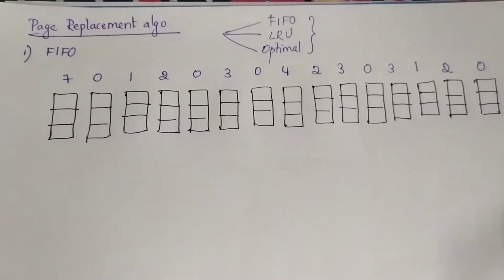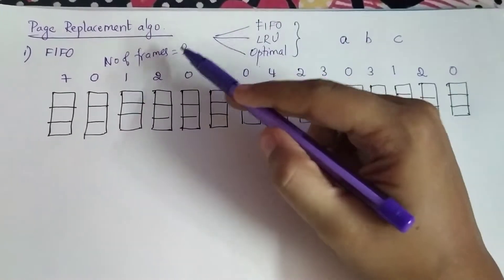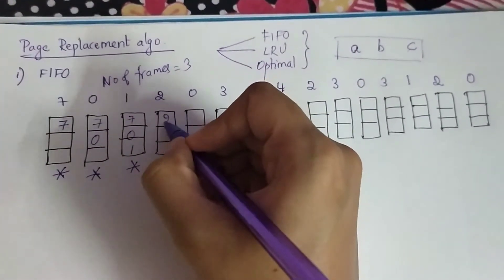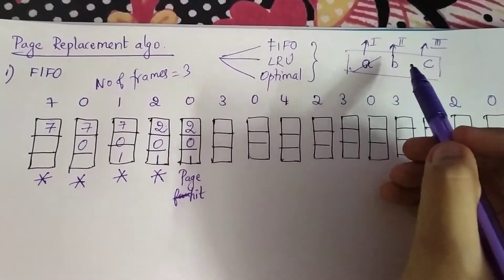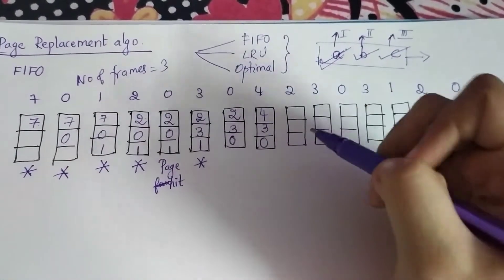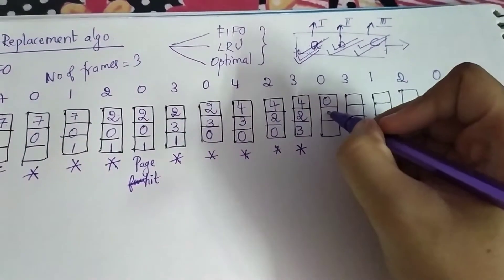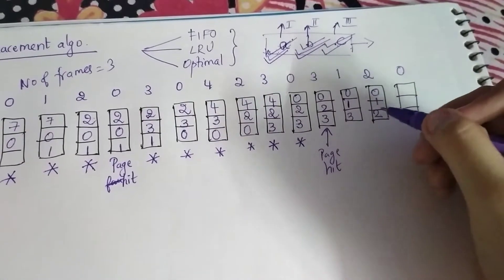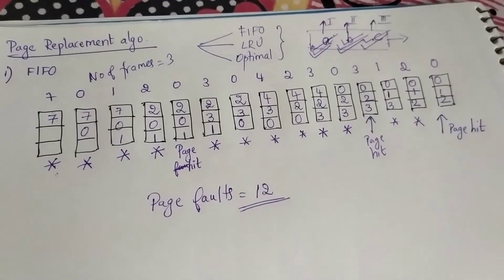FIFO page replacement algorithm